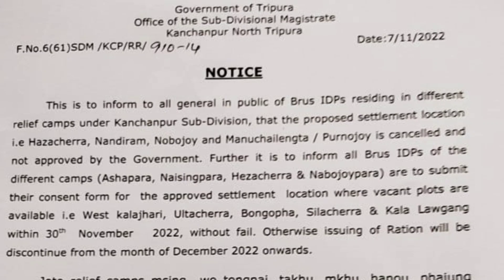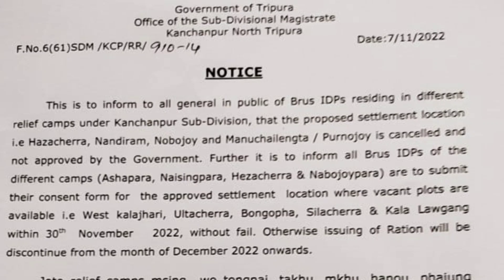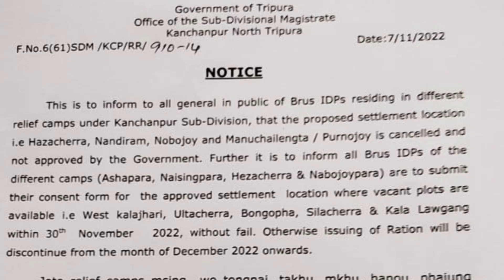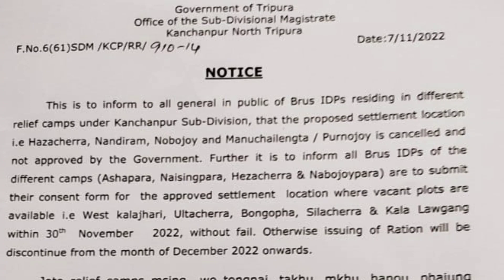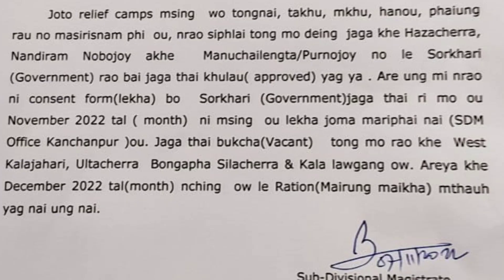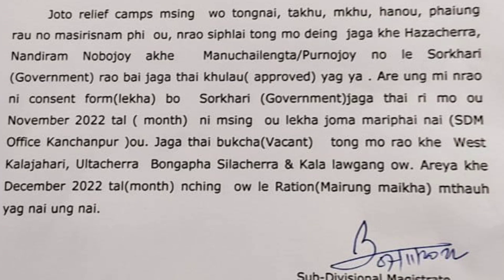Bru IDPs bauh wo salkthang ha mnauh yagnai souhphai phi ha